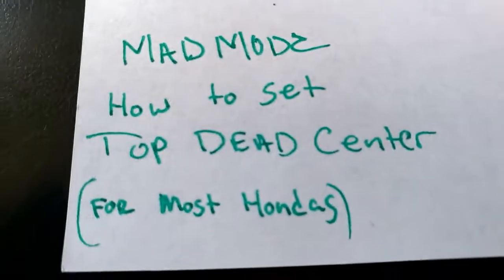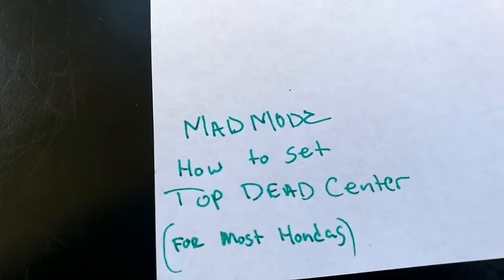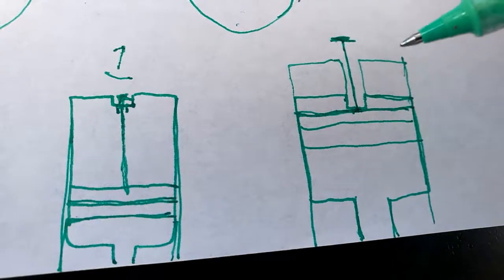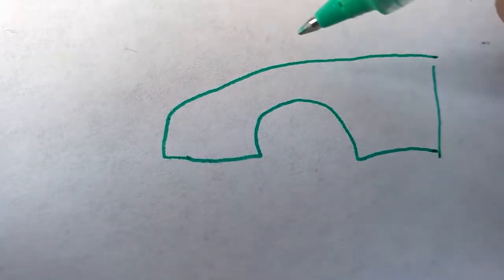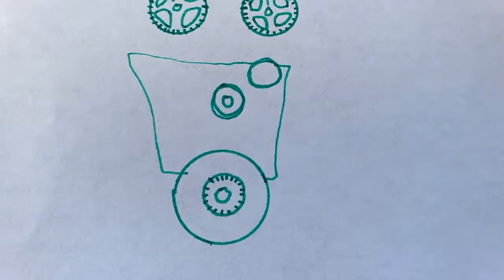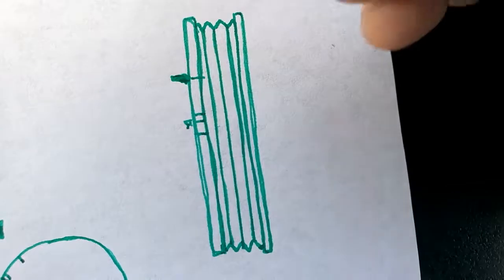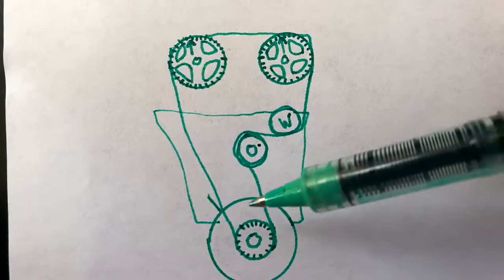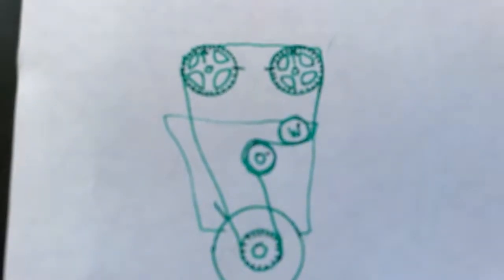Top Dead Center Explained (for hondas)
Here I kinda get into a detail walkthrough of how to set TOP dead CENTER on a b series or d series and maybe even an f series engine